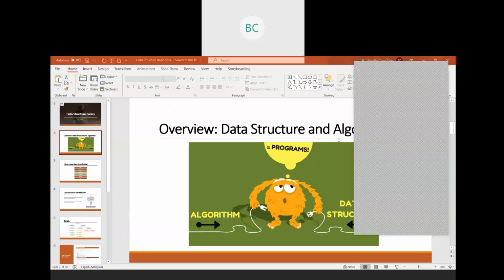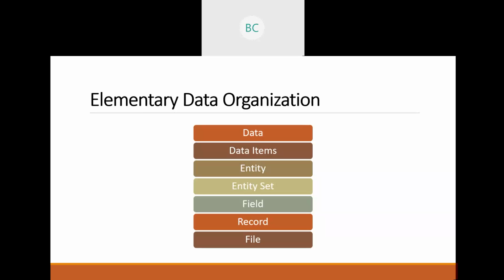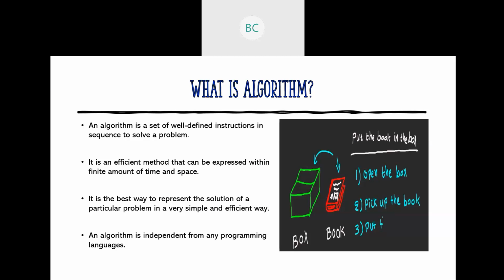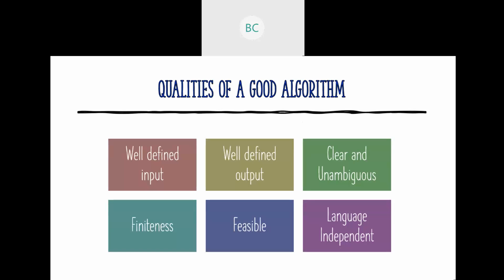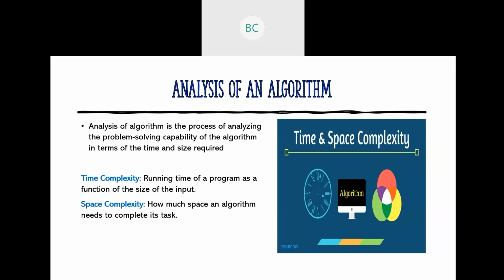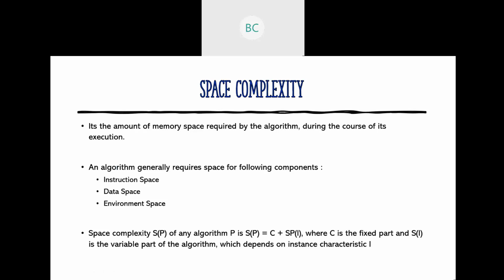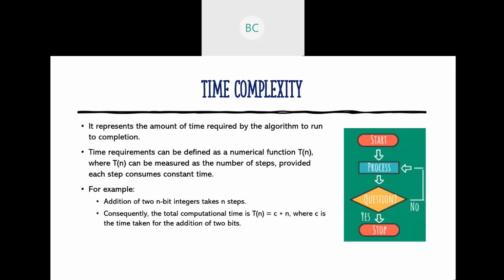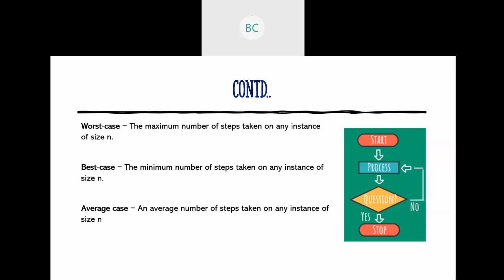DSA day3 : Analysis of Algorithm